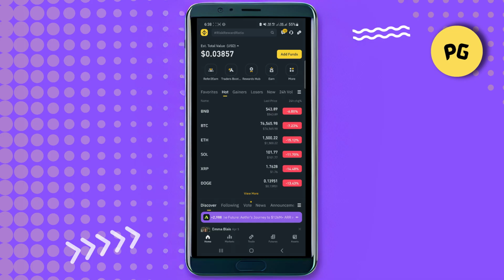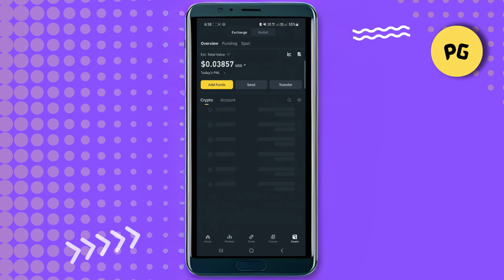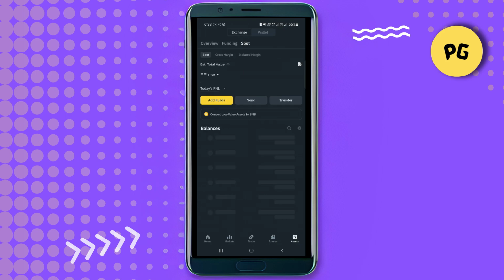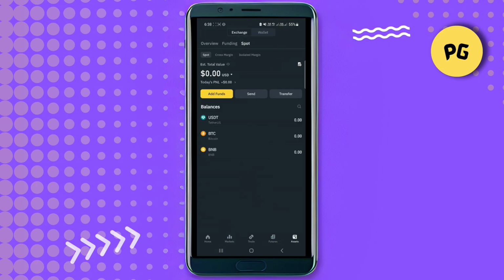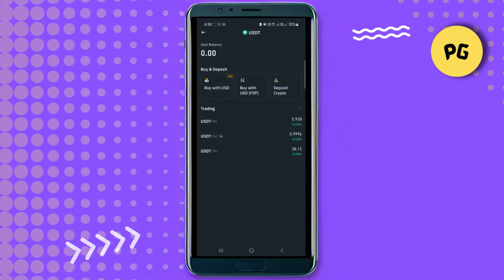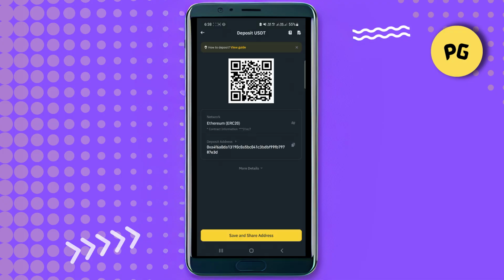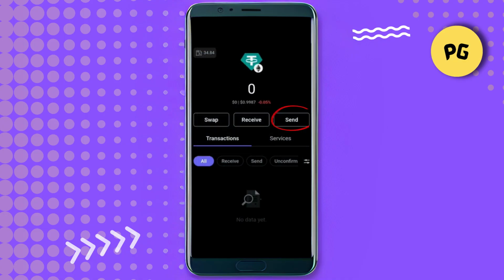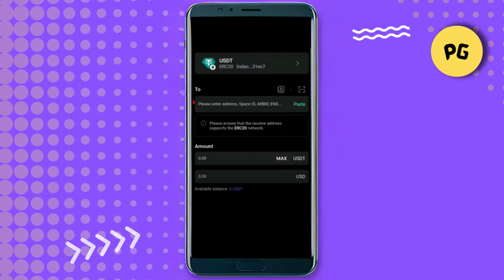How to Transfer USDT from SafePal Wallet to Binance (Easy Guide)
How to Transfer USDT from SafePal Wallet to Binance
Transfer USDT from SafePal Wallet to Binance
How to Transfer USDT from SafePal Wallet
How to Transfer USDT to Binance
How to Transfer USDT from SafePal to Binance